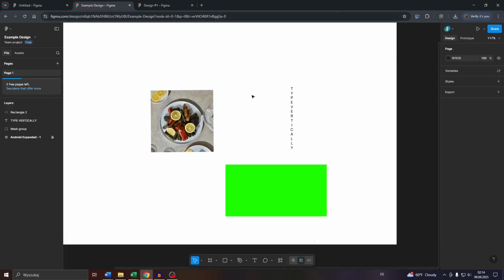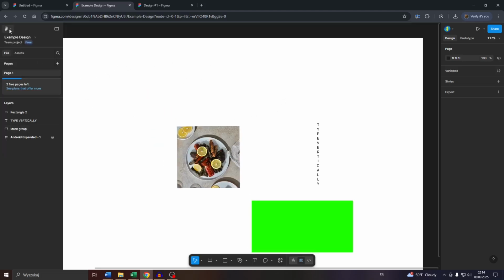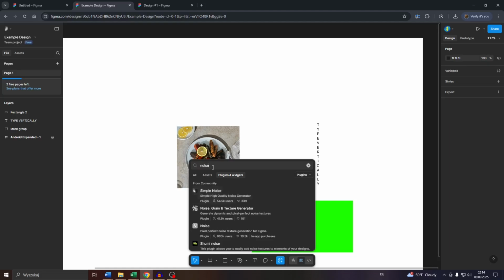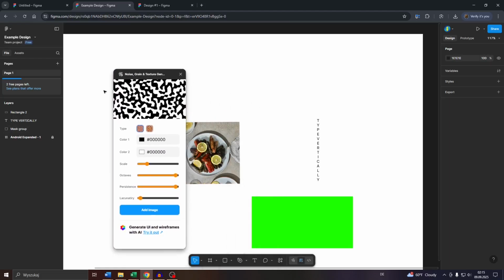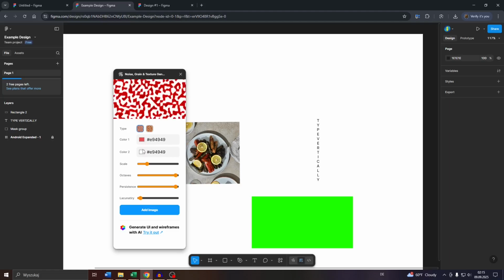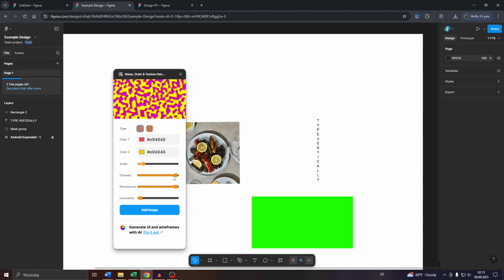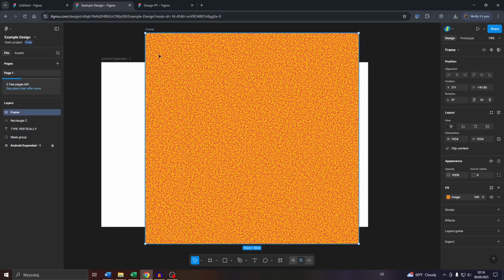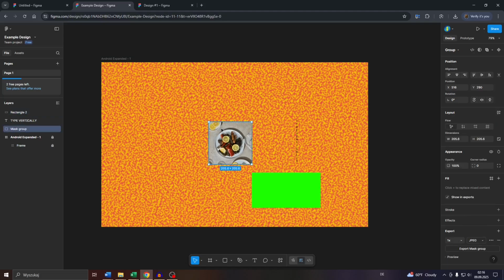How to Add Grain Effect in Figma | Create Noise Effect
Find out how to add a grain effect in Figma. A simple way to create a noise effect for texture and style.

If you're learning about Figma, also check out how to save design in JPG format in Figma,